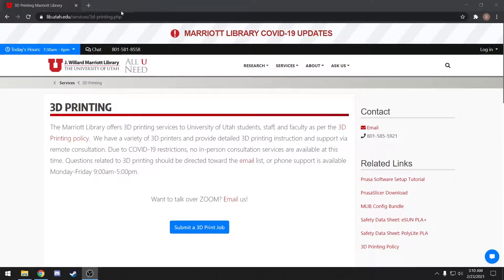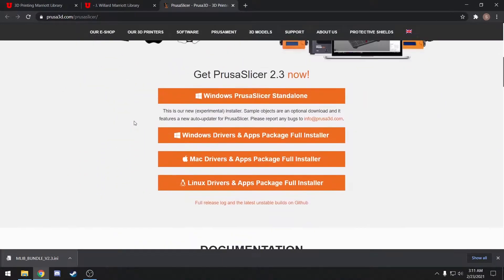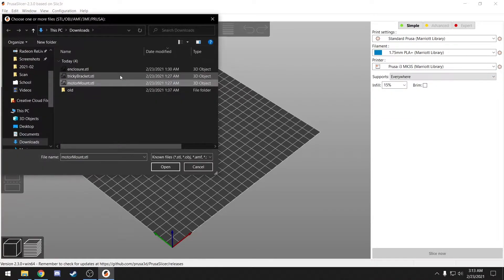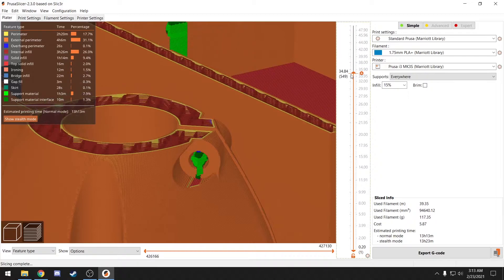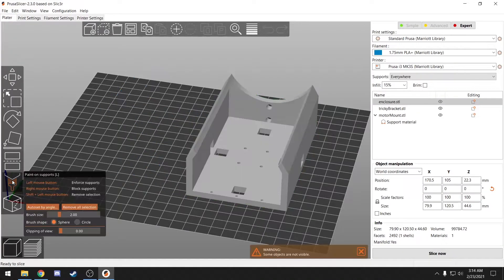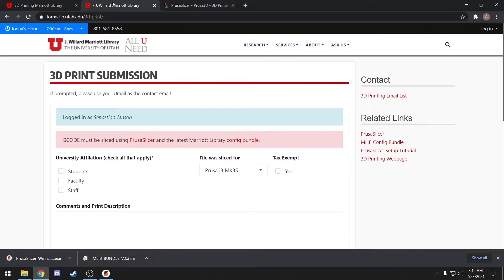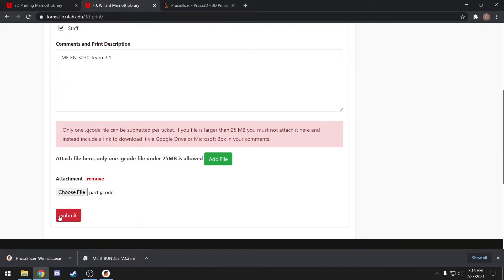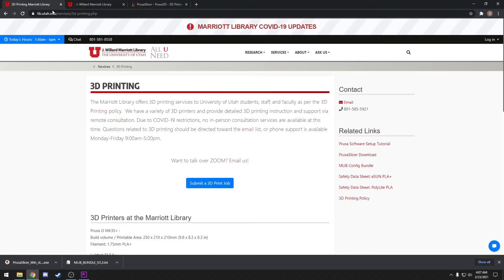3D Printing at the Marriott Library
0:00 PrusaSlicer Setup
1:08 Basic Slicing
1:40 Support Optimization
2:40 Saving and Submitting
3:30 Frequently Asked Questions